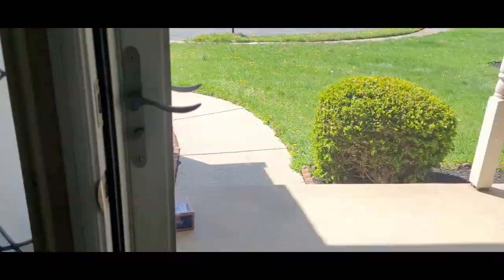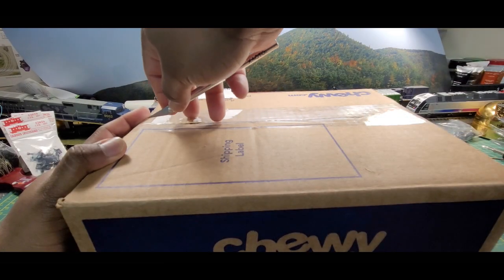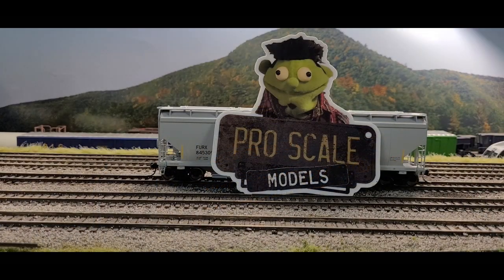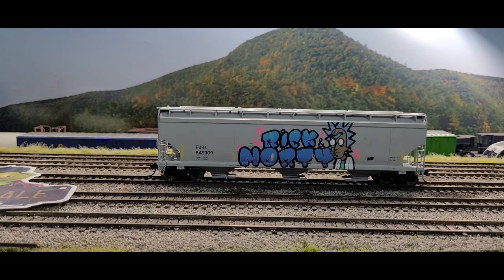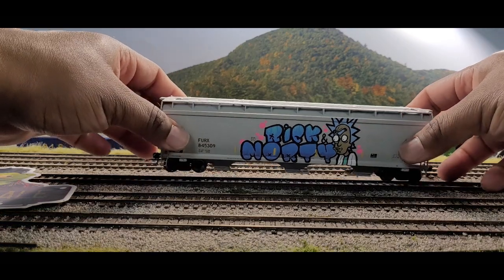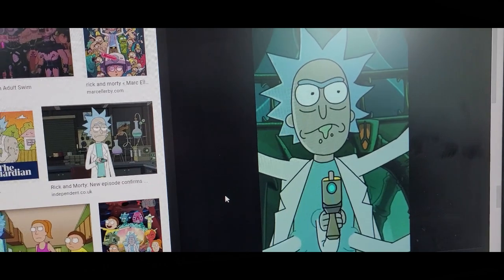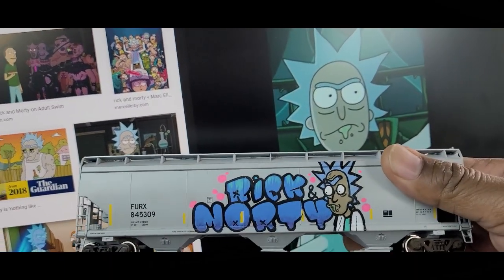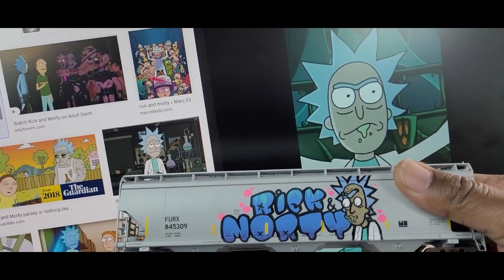Rick and Morty Covered Hopper By Pro Scale Models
Rick and Morty Covered Hopper theme